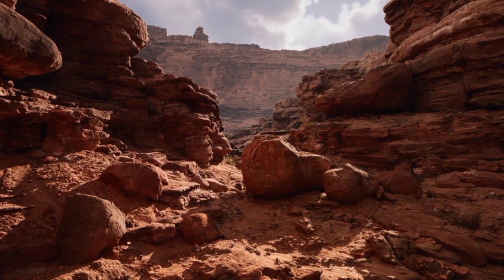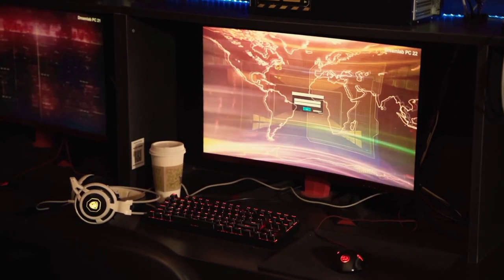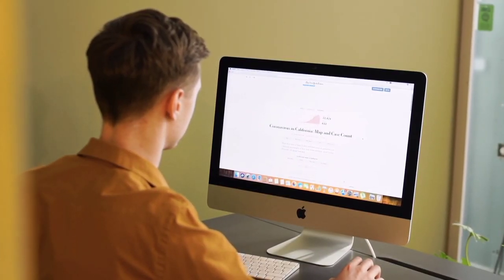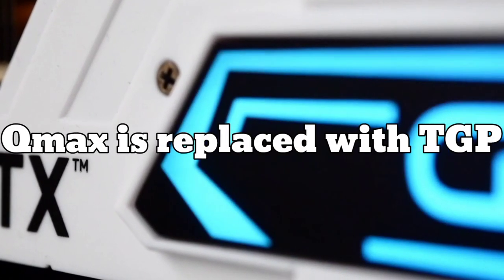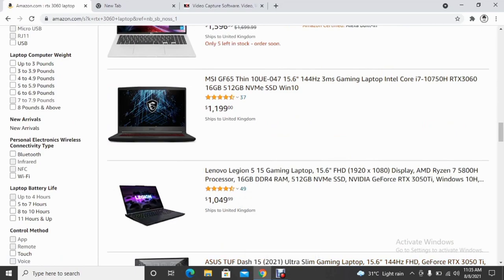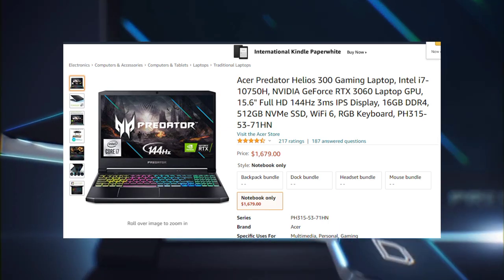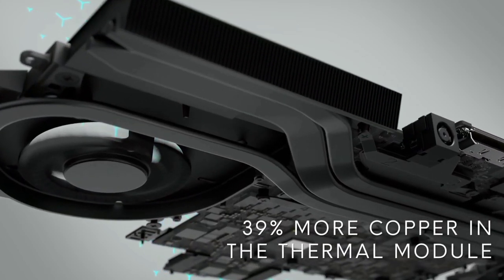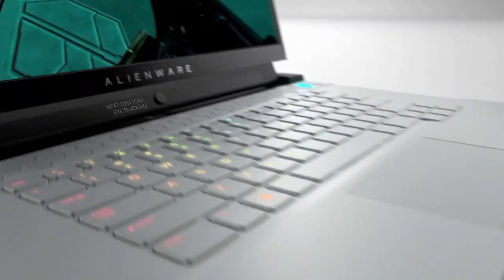Which Laptop You Should Buy For Unreal Engine 5 ?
This video is about which laptop is good for hardcore game development  because people often thinks that laptop is not for game development but today in 2021 it is possible to do hardcore game development on laptop. We also discussed  Unreal engine 5 launch and also about its tw0 new features called Lumen and Nanite .

Note Laptops prices might changes day by day so you will see different price when you check on amazon or on other ecommerce sites .

Laptop #1
Laptop #2
Laptop #3

Intro                        00:00 to 00:21
Lumen                    00:21 to 00:43
Nanite                     00:43 to 01:24
BUT                         01:24 to 02:00
PC Specs               02:00 to 02:13
Which Laptop ?     02:13 to 02:30
SCAM                     02:30 to 03:20
RTX 3060 Laptop 03:20 to 03:32
RTX 3070 Laptop 03:32 to 03:50
RTX 3080 Laptop 03:50 to 04:21
PC or Laptop         04:22 to 04:34
Outro                      04:34 to 05:01